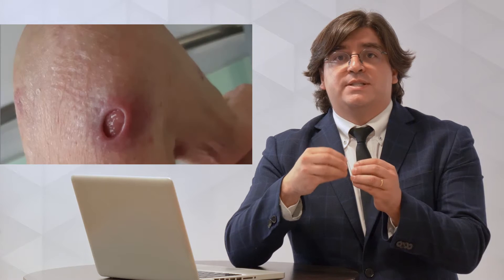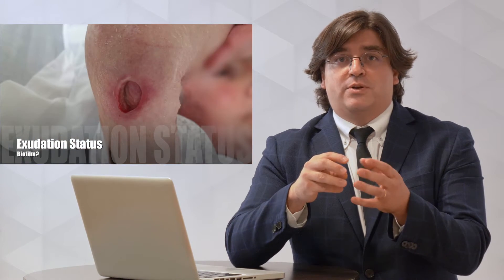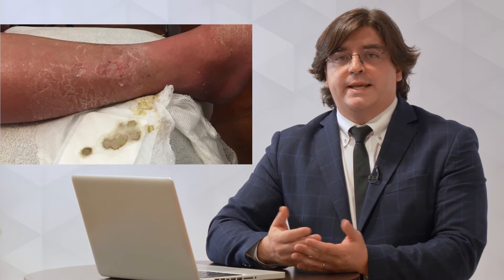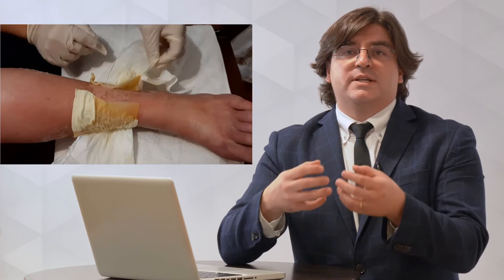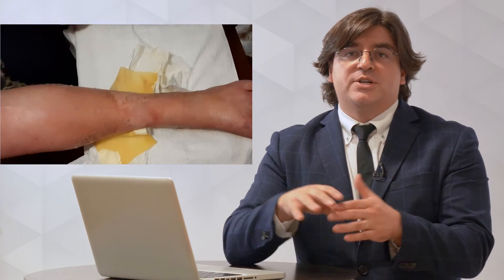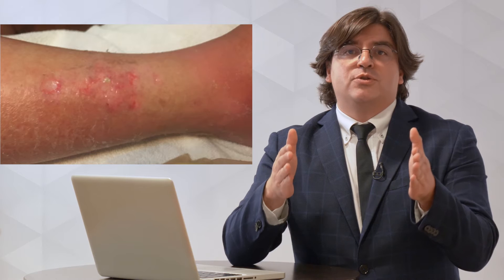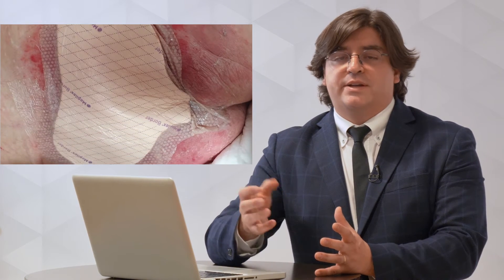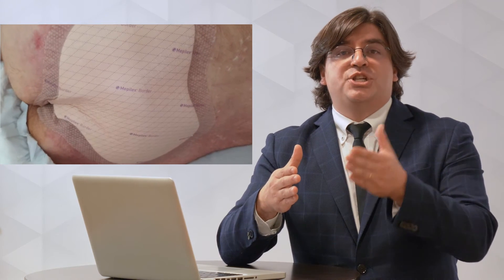Preventing biofilm reformation using Exufiber®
Dr. Paulo Alves shares patient cases where he used Exufiber to help prevent biofilm reformation.

2020HQIM001611